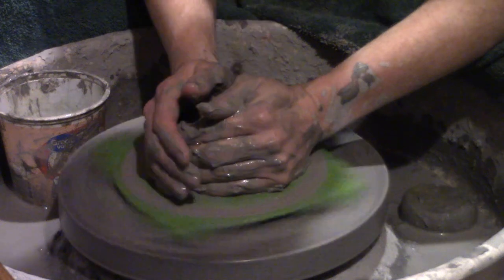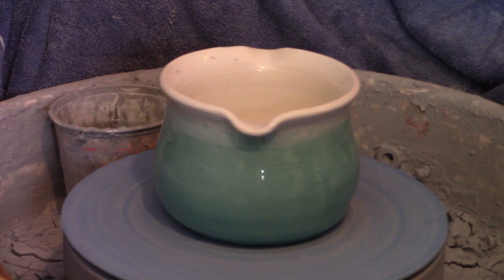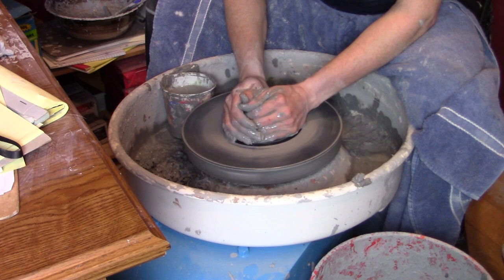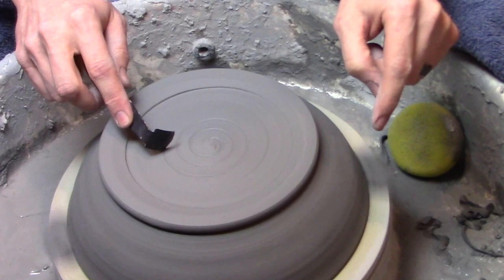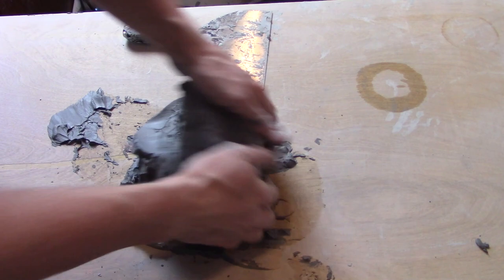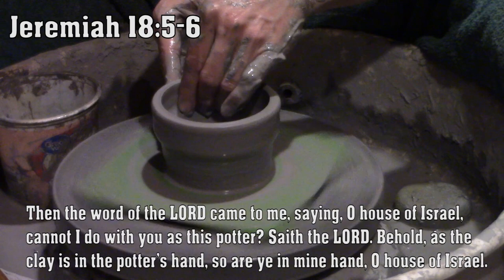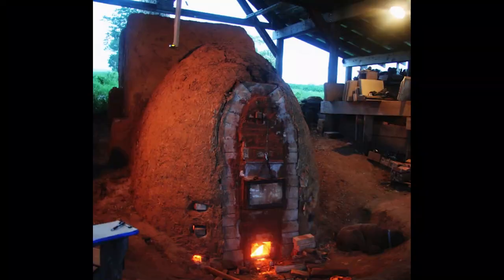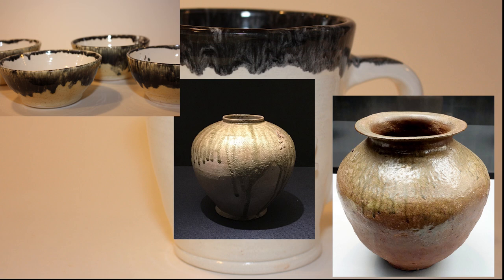Finding Spiritual Meaning From Pottery | Uplifting Message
Just some thoughts I wanted to put into a video for a while. Hope you are all doing well and can see that sometimes when things get tough, there is hope and a bigger plan in play.